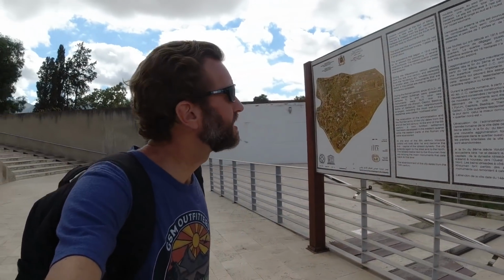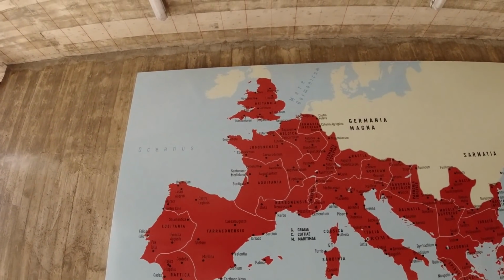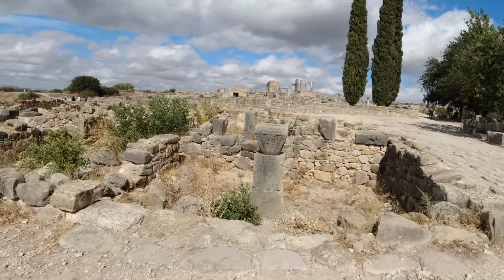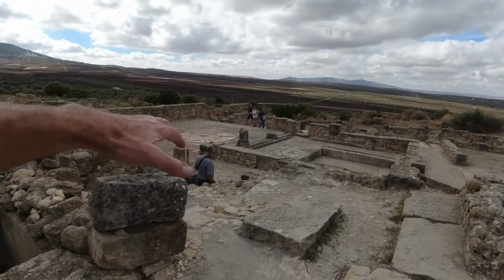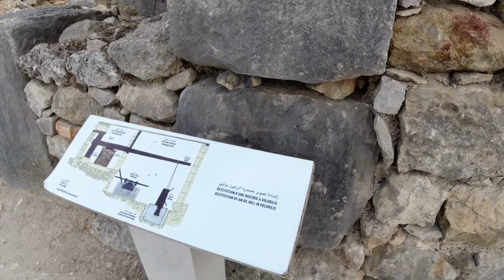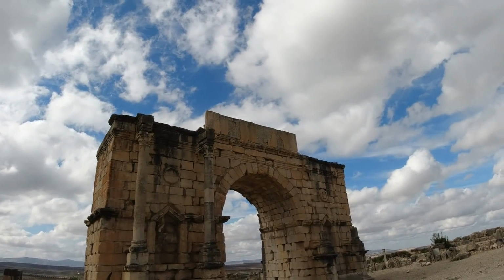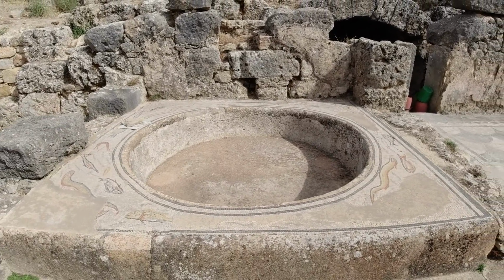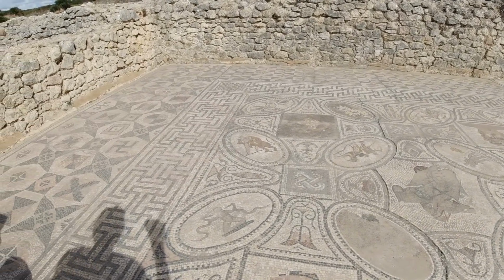Was the Roman Empire the Greatest Empire in History?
In this video I explore the ancient Roman city of Volubilis in Morocco and ponder the grandeur that was the Roman Empire.

Music during the video (in order):

"Desert Dream" by Taomito
"Fadfada" by Ali Sabah
"Genie's Bane" by Deskant
"Synchrotron" by Guy Copeland